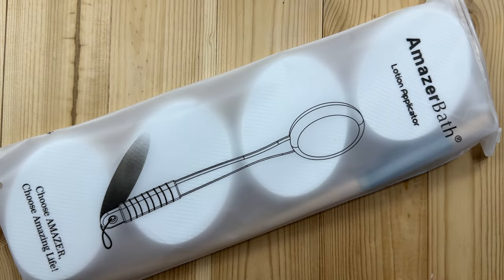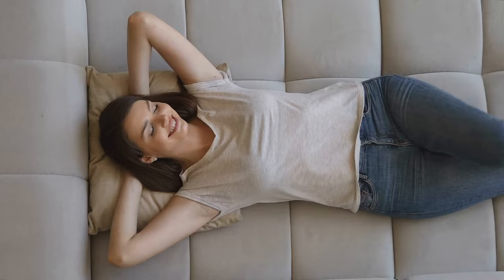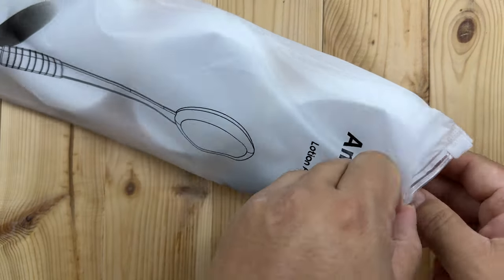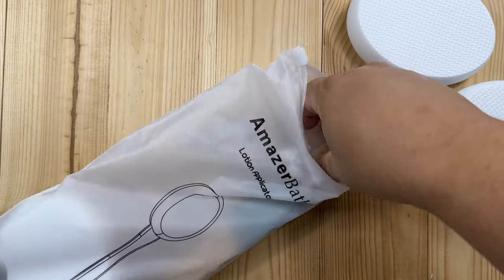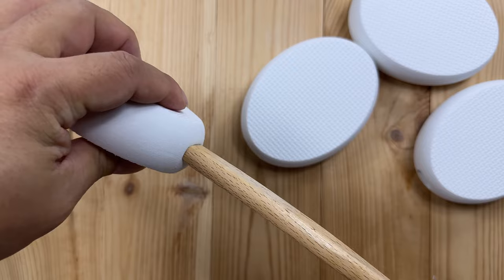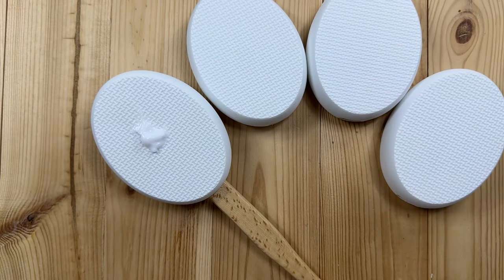How To Put Lotion On Your Back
AmazerBath Lotion Applicator for Back, Feet, 4 Replaceable Pads with 1 Long Handled, Back Lotion Applicator for Elderly, Women, Apply Cream Medicine Skin Cream Moisturizer Sunscreen Tanner, White
Visit the AmazerBath Store

Brand AmazerBath
Item Form Bar
Unit Count 5.64 Ounce
Number of Items 4
Use for Back
Curved design: The 17-inch handle adopts a curved design. It is long enough to effortlessly apply lotion to your back, legs, feet, and other hard-to-reach areas.
Even lotion application: Thanks to the special texture of our application pads, you can quickly and easily apply lotions, creams, ointments, and gels without drips, leaving your skin silky smooth and evenly coated.
Easy to clean and dry: Lotion applicator for back is designed with a lanyard. Just rinse it with water after each use and hang to dry.
Replaceable pads: Each package comes with 4 replaceable pads, so you'll have 4 lotion applicator to enjoy. The pads are made from EVA material that is soft to your skin without absorbing lotion.
Premium materials: Our lotion applicator features a wooden handle with a textured rubber sleeve that offers a non-slip grip, making it easy and comfortable to use. Expedition Money LLC